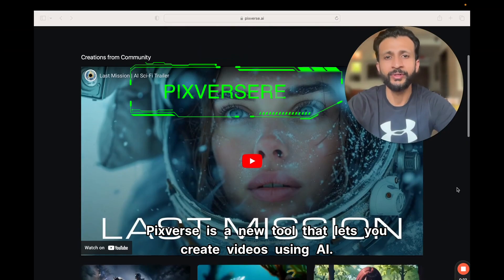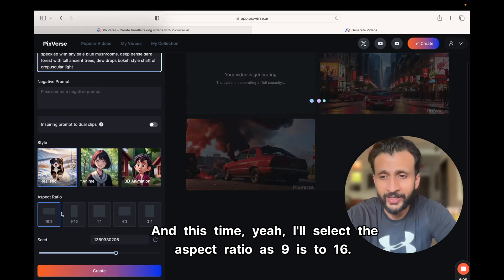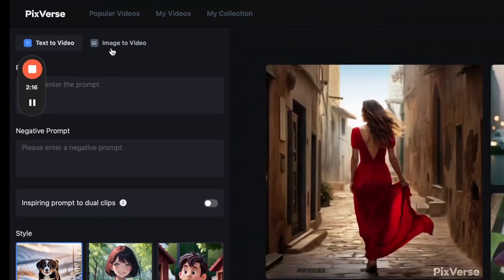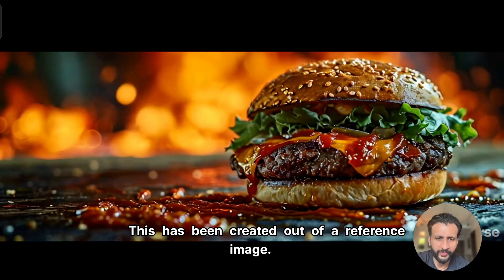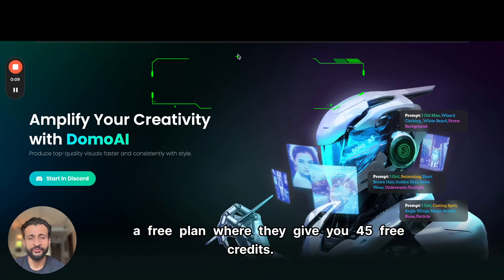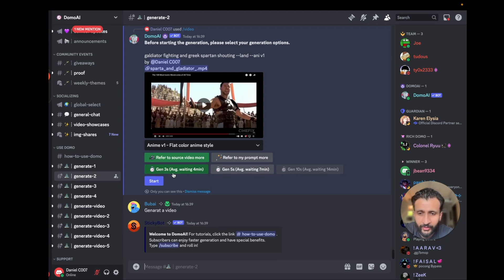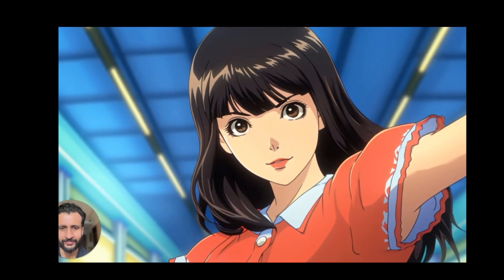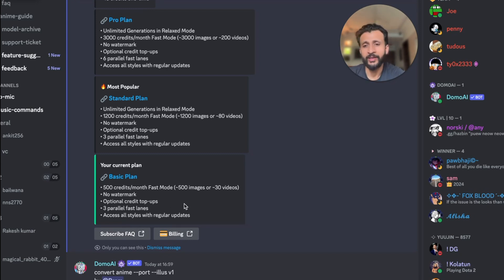Mind blowing Free Ai Video Generator | Text to Video AI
Discover the future of video creation with our latest YouTube video comparing two powerful AI video generators. One offers text-to-video and image-to-video capabilities for free, while the other, with both free and paid plans, specializes in video-to-video and text-to-image generation. Learn how these tools harness AI to transform how we create content, making it more accessible and efficient. Whether you’re a content creator, marketer, or enthusiast, these AI tools, particularly popular in the ‘text to video AI’ and ‘AI video generator’ categories, are game-changers.

Books that I feel impacted my life
The 4 Hour Work Week Book by Tim ferris